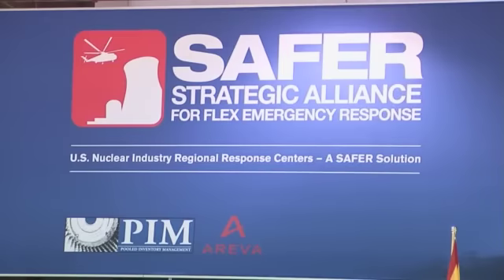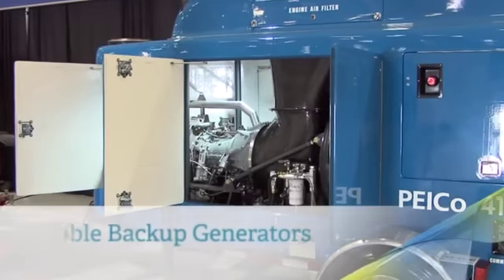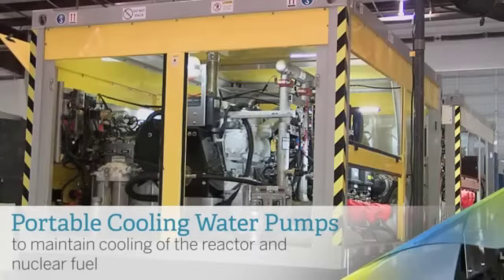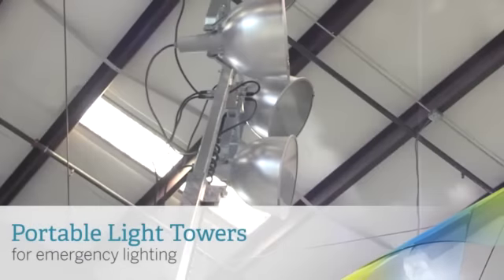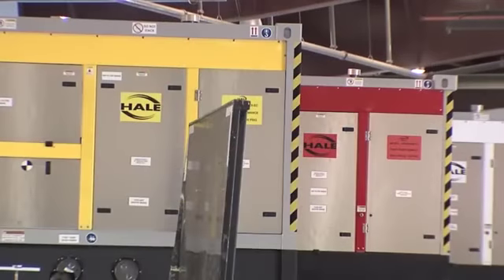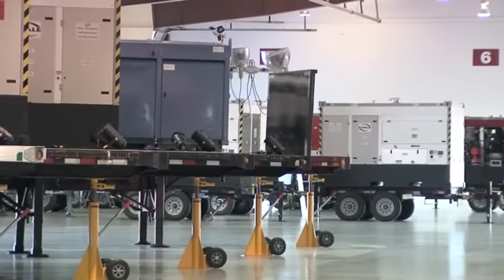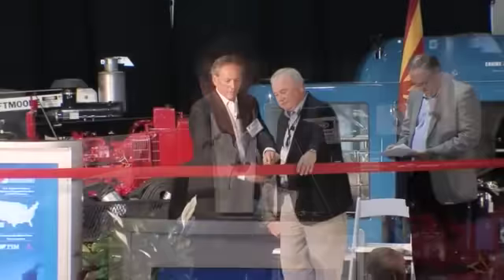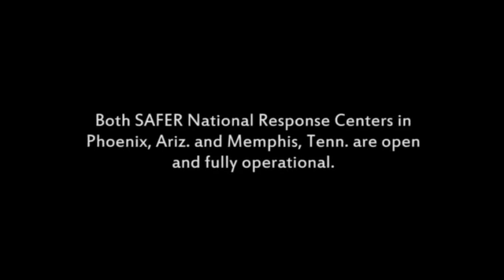SAFER National Response Centers SD